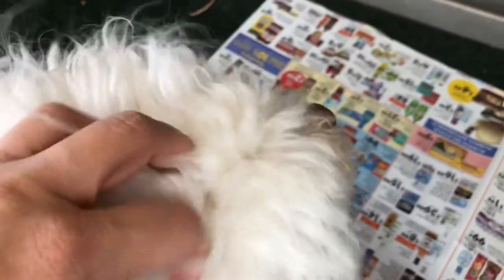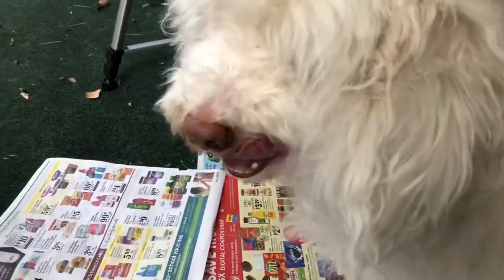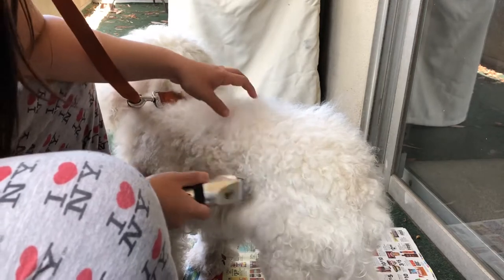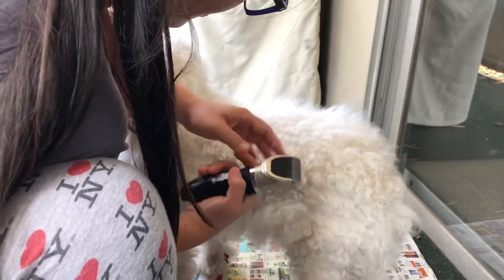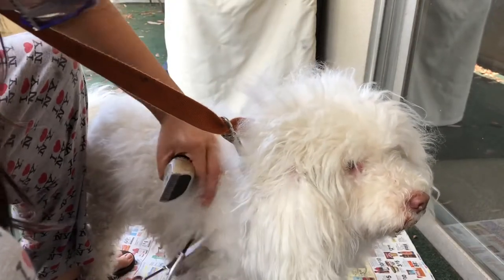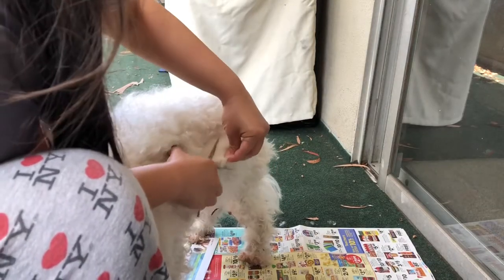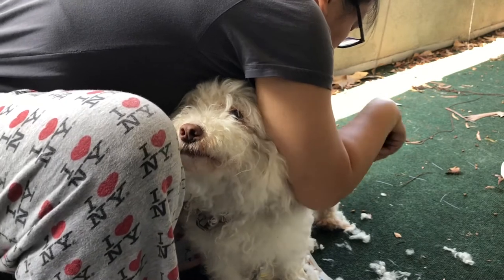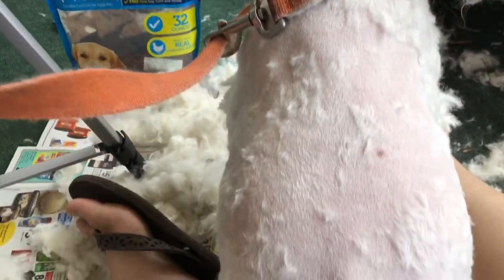Nonsense with Natasha: First Time Using Dog Clippers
Mochi’s hair grew back already after trimming with scissors! 😩 Decided to invest in some pet clippers. These ones specifically: Ceenwes Dog Clippers Low Noise Pet Clippers Rechargeable Dog Trimmer Cordless.
It worked for about 1.5 hours cordless but it took me 4 hours to trim his hair 😅. So I had to plug it in to continue. The trimmers are pretty quiet. Mochi was always chill about the trimmers except on his face. Lol.
Next time I would look up tips on grooming so it doesn’t take 4 hours... also I wouldn’t let his fur get so long again before trimming.

Update on Mochi: I accidentally snipped his back leg skin and he honestly never noticed or whined, thank God! Scabbed you’re the next day and he is now good. 🙌 Praise the Lord!

The enemy definitely used that to condemn me and say I’m so bad I shouldn’t eat. And I almost fell back into bad habits because of that, but the Lord reminded me that I’m going to make mistakes, that Christ doesn’t condemn me. Mochi was okay. And that starving myself would not help the situation. So praise God for that victory!